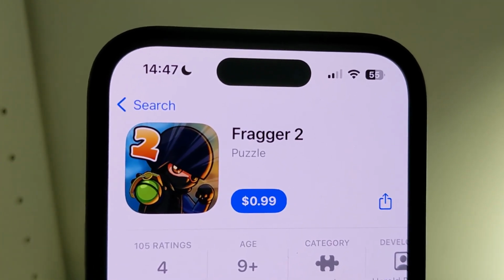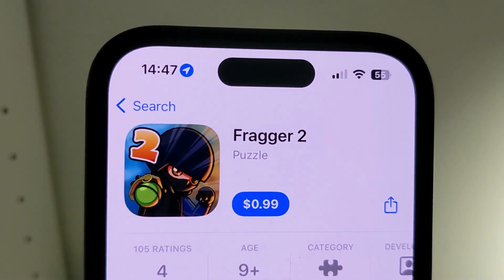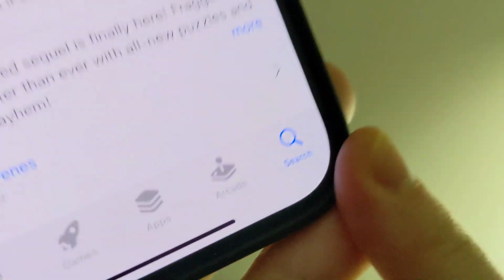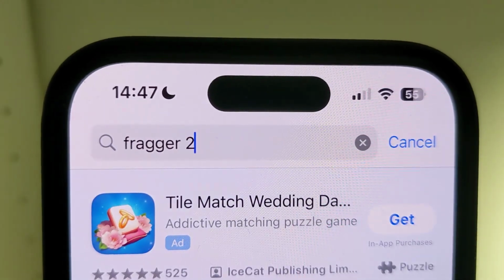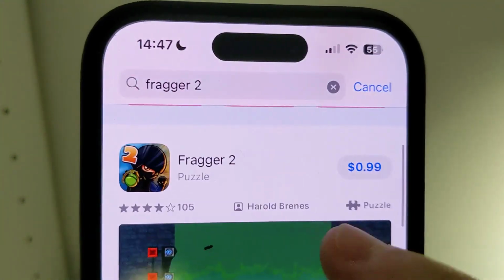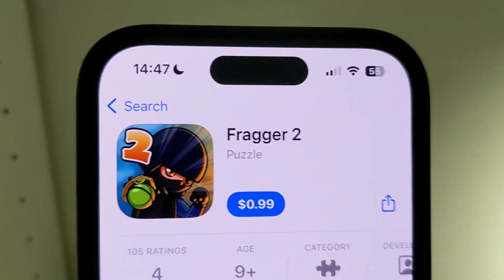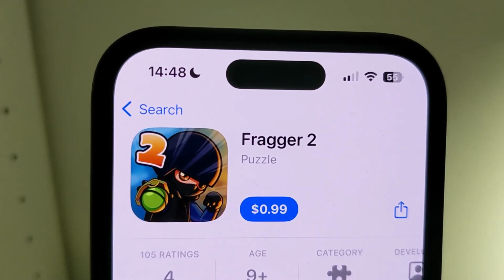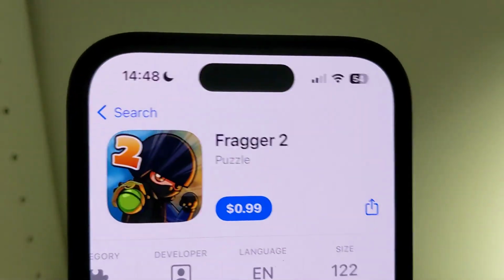How to Download Fragger 2 on iPhone iOS, App Store, Android, Play Market